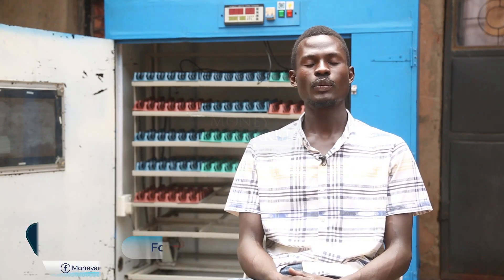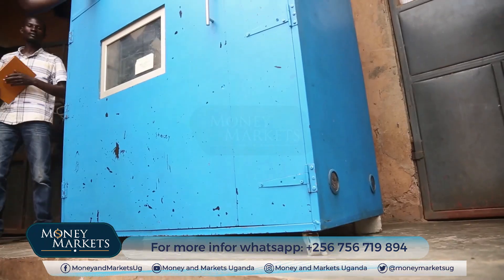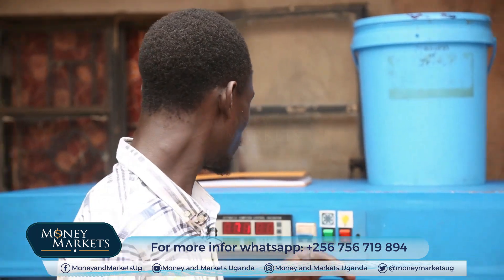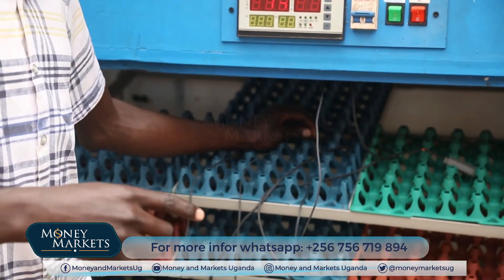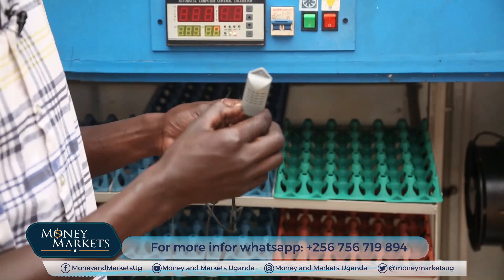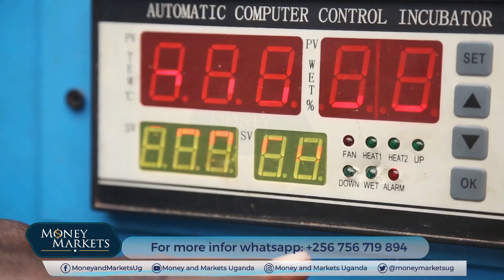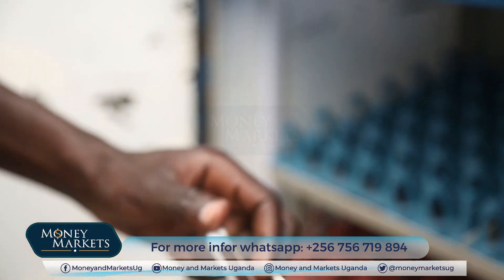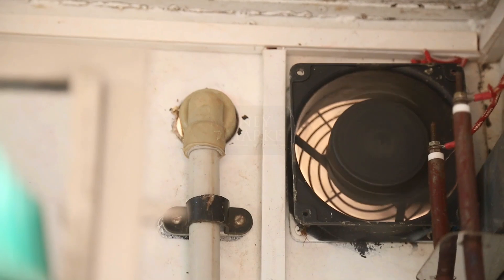Ugandan Made Hatchery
Ugandan youths make a hatchery to support the local poultry industry